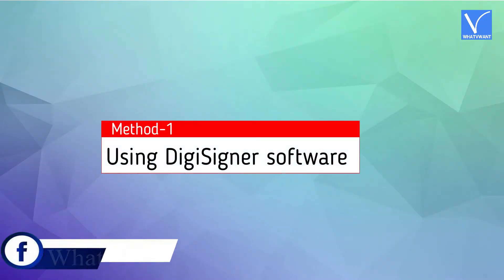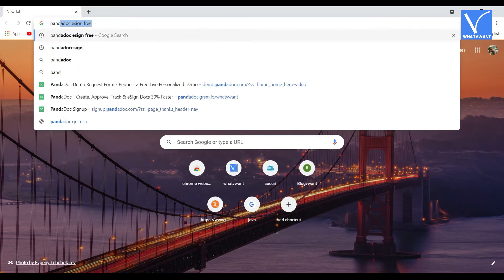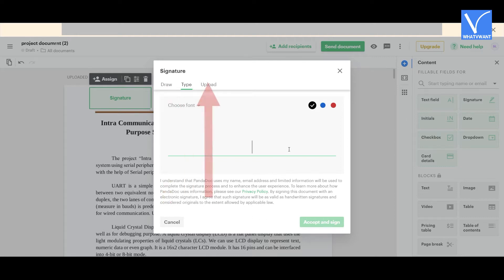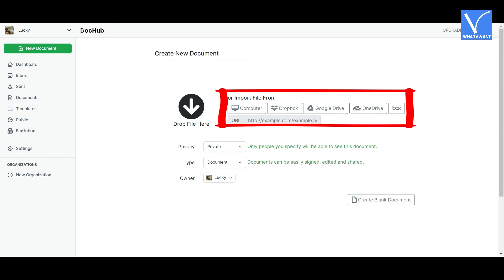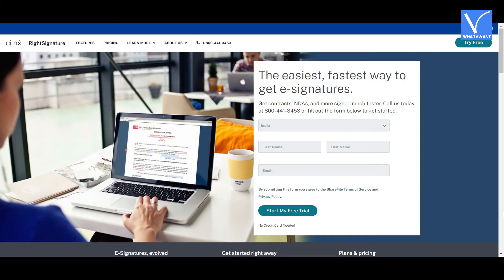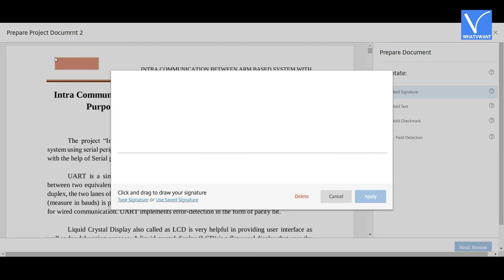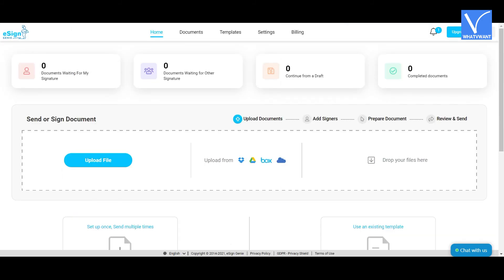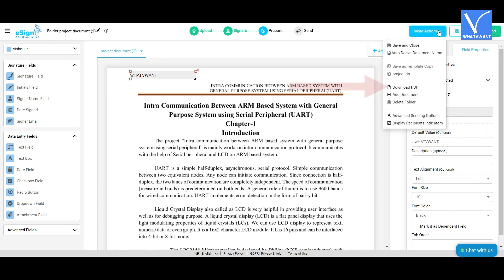5 Free and Stunning Ways to Sign Your documents online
This Tutorial will provide you the Best online softwares to sign documents online.
0:00 - Introduction to the topic
0:21 - Channel Intro
0:30 - 1) DigiSigner e-sign Software
1:32 - 2) PandaDoc e-sign Software
3:09 - 3) DocHub e-Sign software
4:40 - 4) RightSignature e-Sign Software
6:37 - 5) eSign GENIE e-sign Software